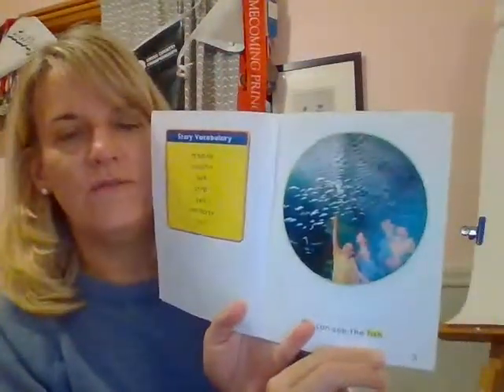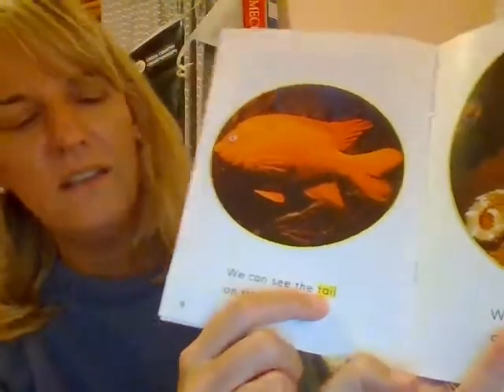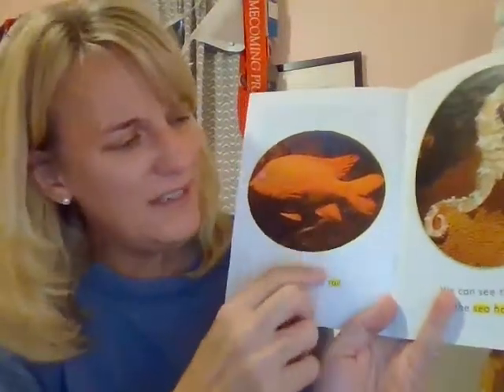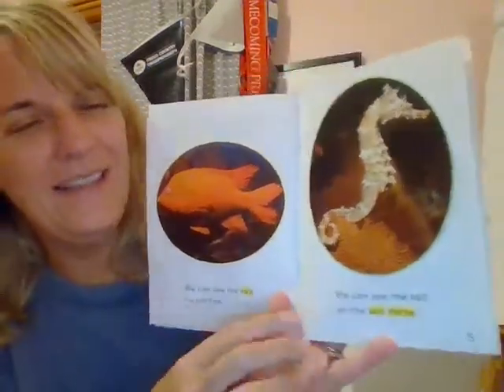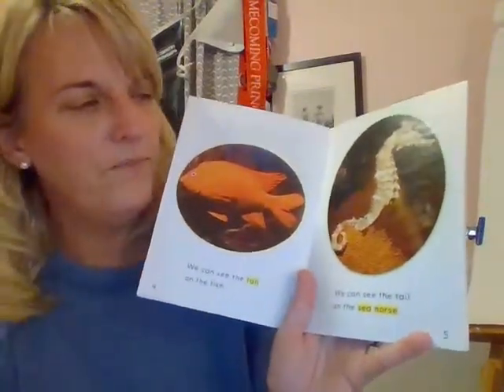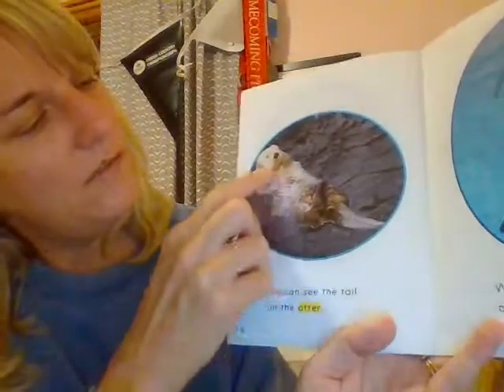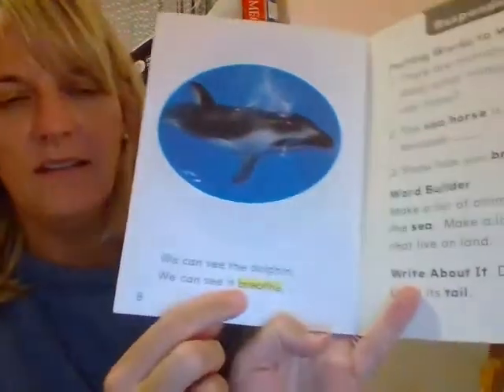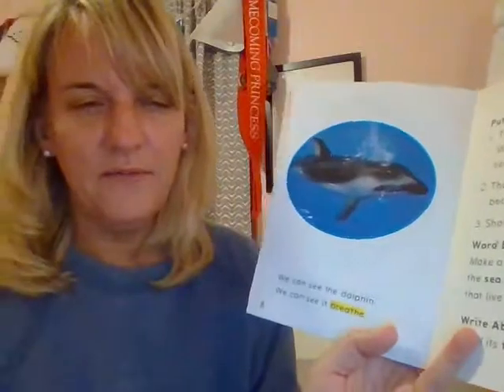MAISA Reading 1st Grade Unit 3 Lesson 13